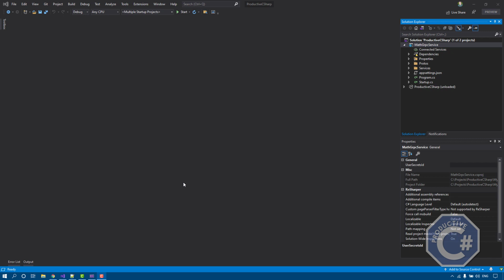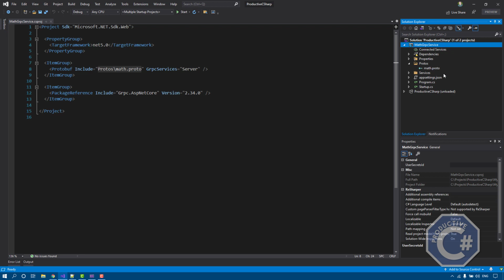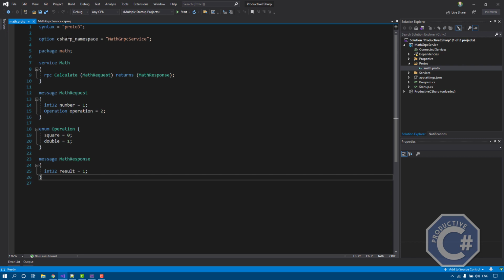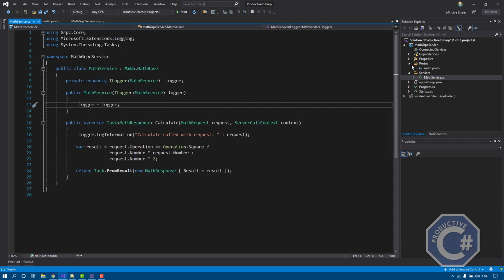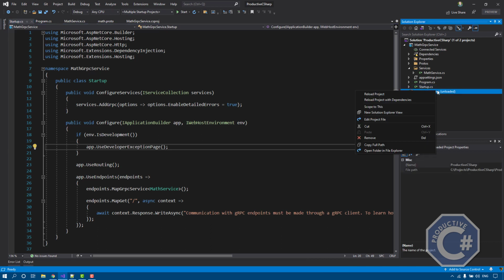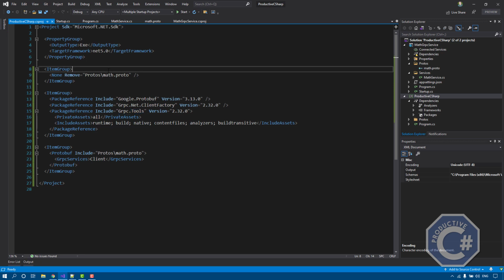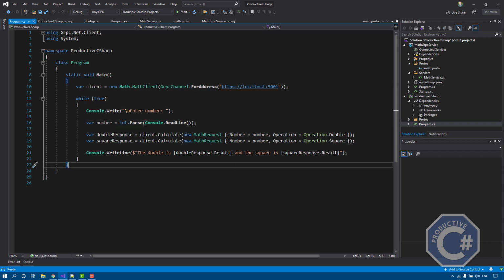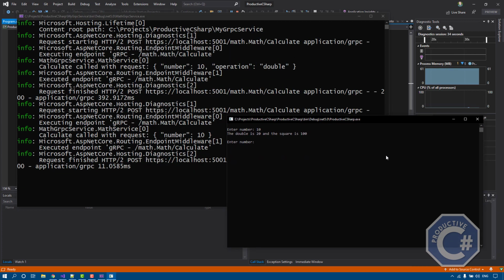How to create and consume gRPC services in C#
Learn everything you need to know to build and consume gRPC services using C# and Visual Studio. This is a video from the Productive C# membership featuring hundreds of videos on C# and .NET plus tons of benefits for professional developers.